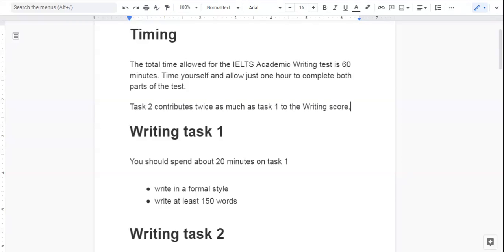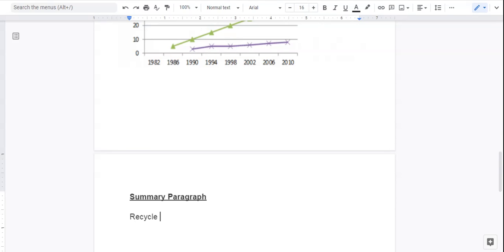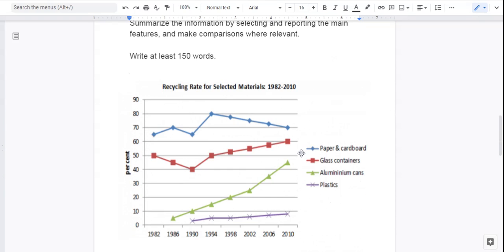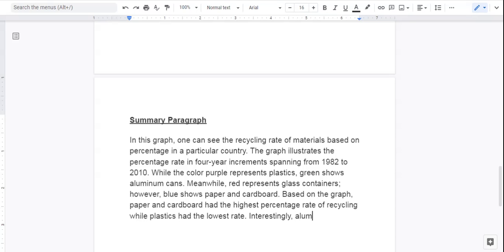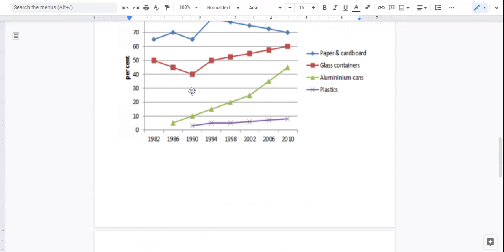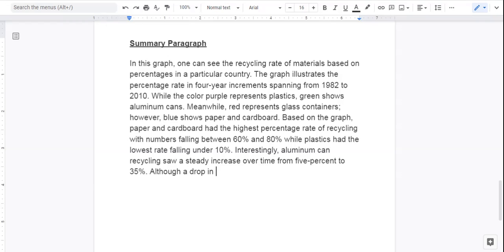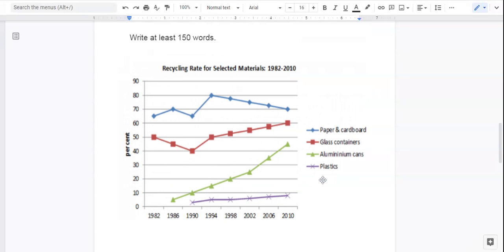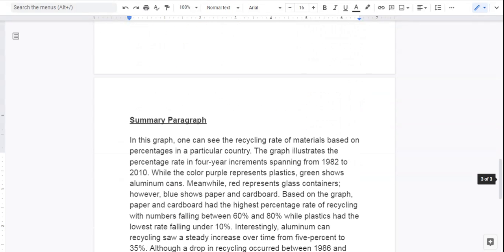Improve English Writing Skills | IELTS® | ONLINE | ACADEMIC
Practicing task one (the academic writing section) on the IELTS®  (in 20-minutes). This graph focuses on recycling materials.

 *TIMESTAMPS*
00:00 Opening comments
01:46 Timer begins
21:47 Timer ends
24:46 Did I make it to 150-words?
25:34 Closing comments